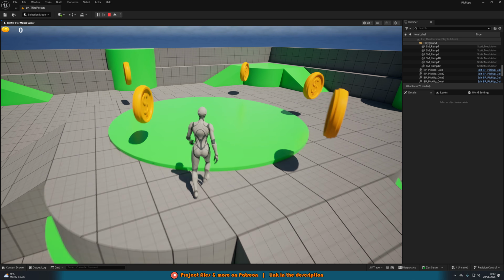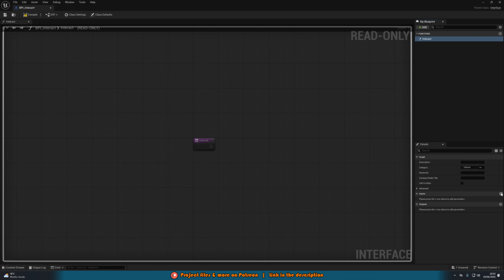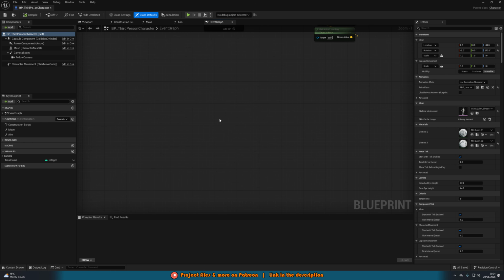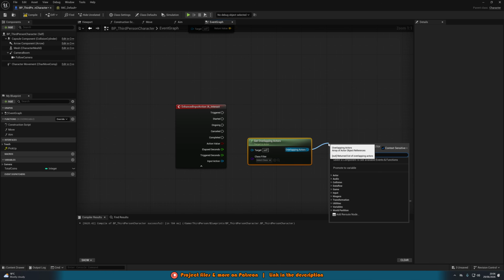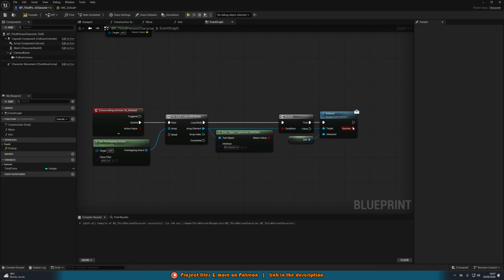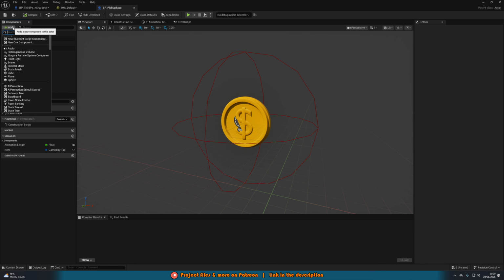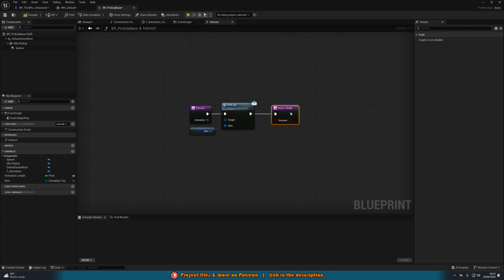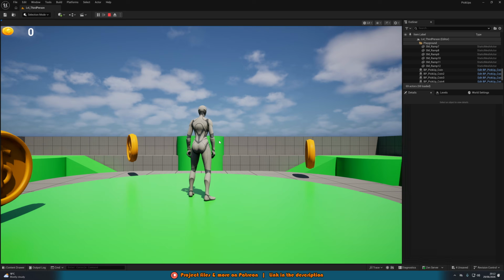How to Make an Interact System in Unreal Engine 5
Learn how to build a clean, reusable interact system in Unreal Engine 5 using Blueprints! In this step-by-step tutorial, we'll create a "Press E to Interact" mechanic that you can use for doors, pickups, and much more.

Instead of hard-coding interactions for every object, you'll learn a scalable approach that keeps your projects organised and easy to expand.

🔗Resources